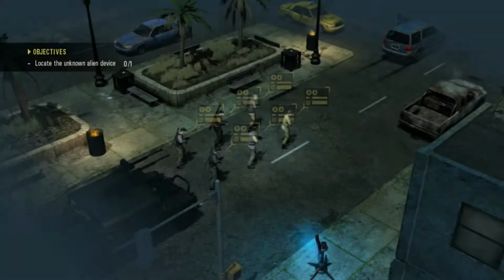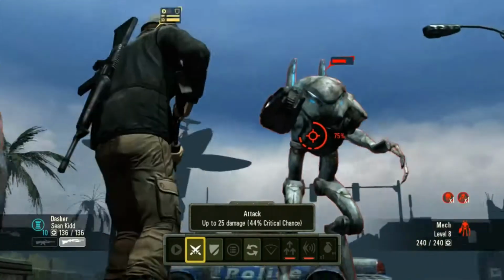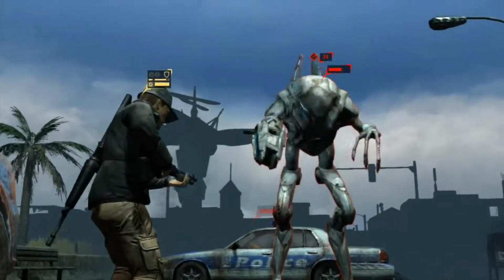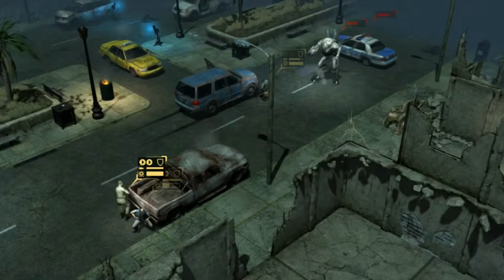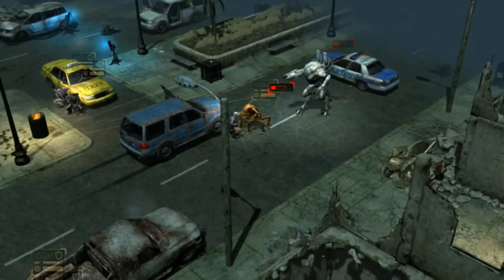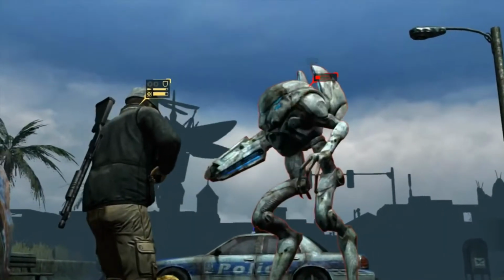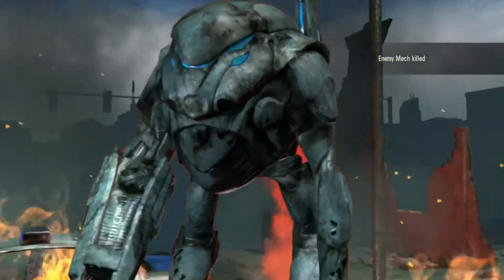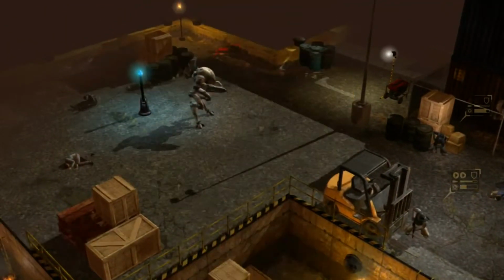Fallinkg Skies The Game: Tácticas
Juego de la exitosa serie Falling Skies. El vídeo muestra las tácticas para acabar con los alienígenas que dominan el mundo.